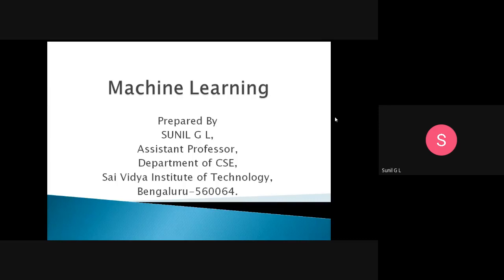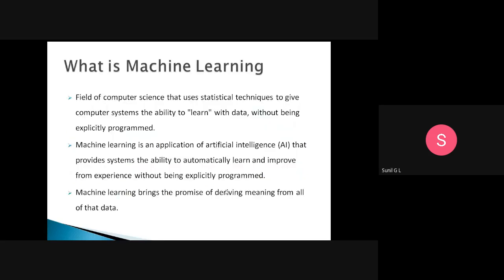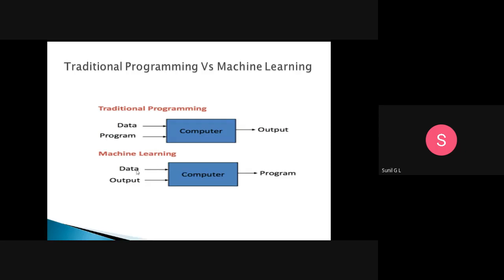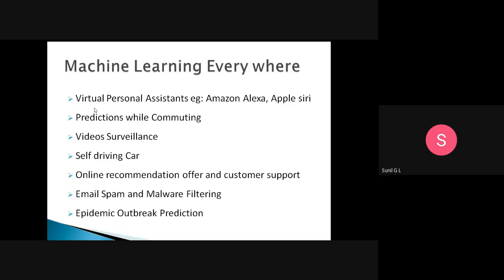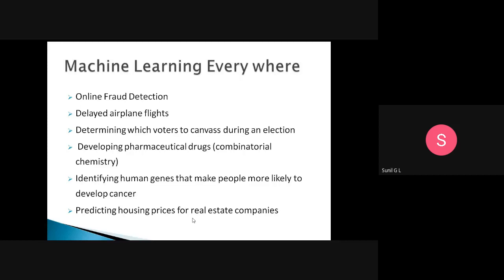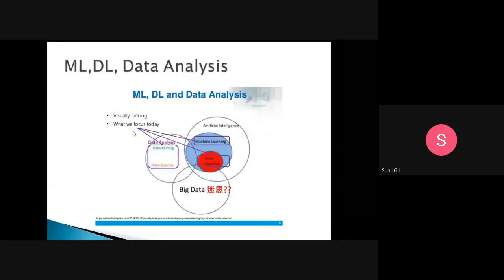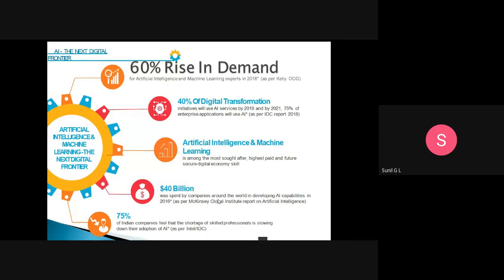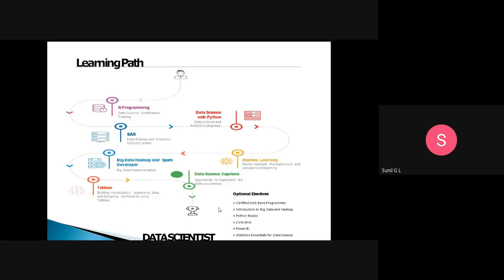01 ML Introduction